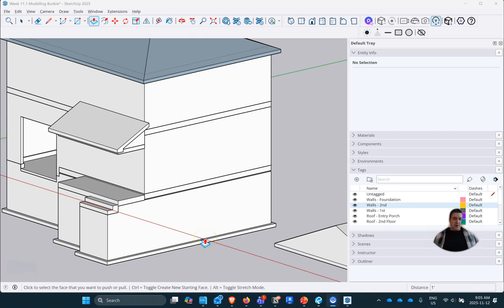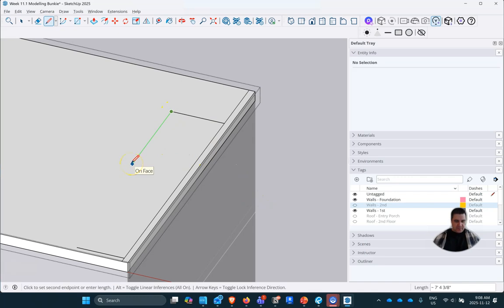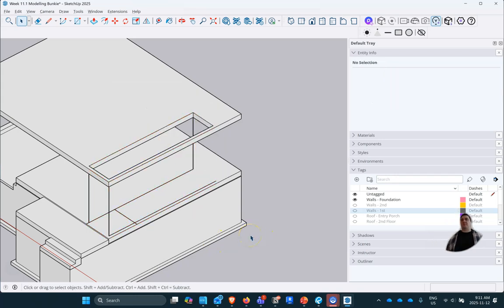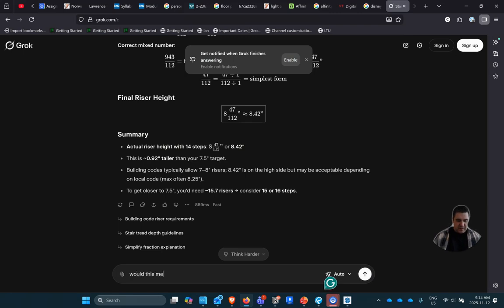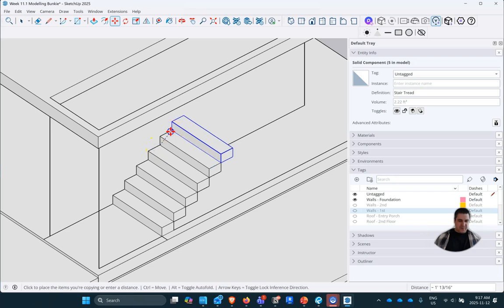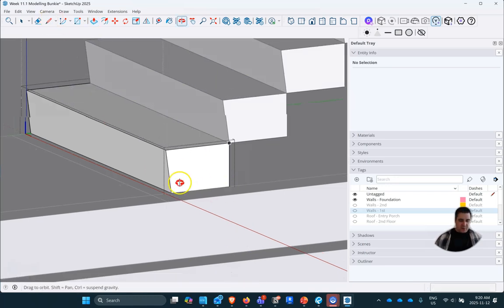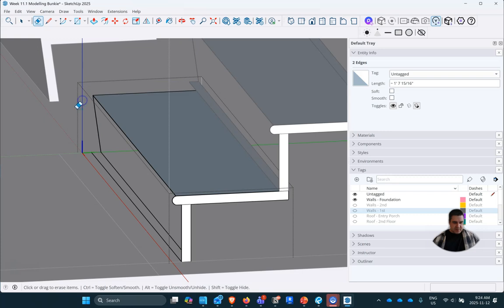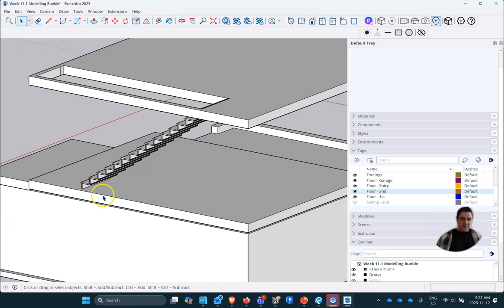Add Round & Angled Nosing to Stairs — SketchUp